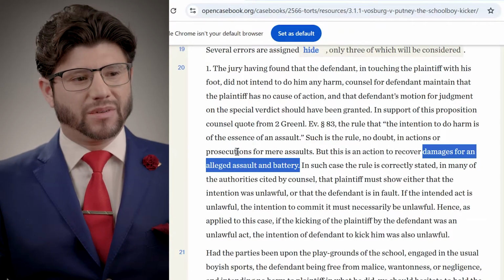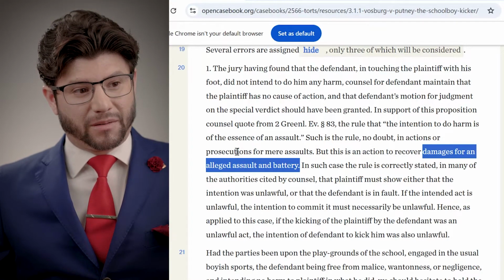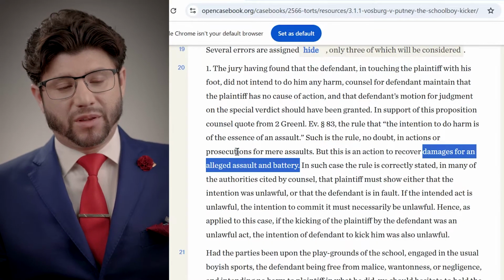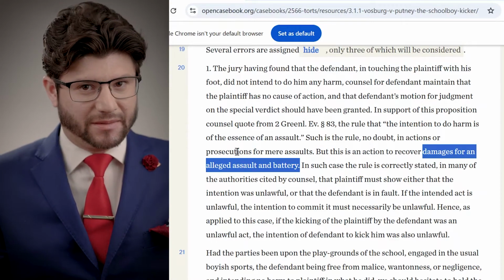01 - How cases are built - Plaintiffs build walls and Defense highlights construction defects